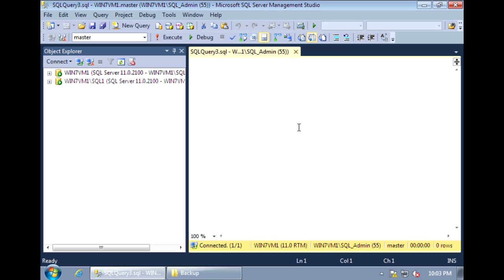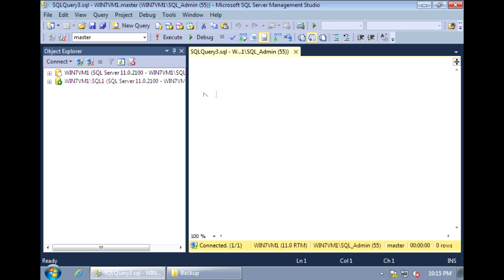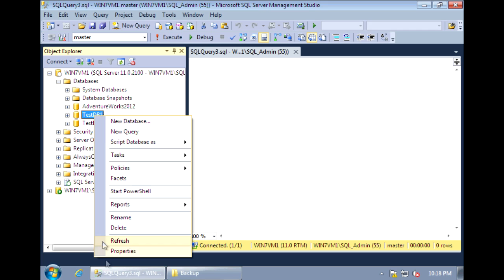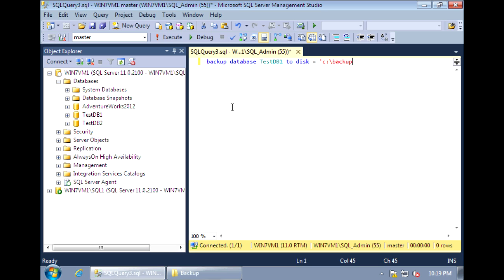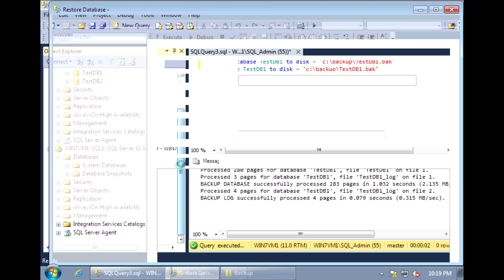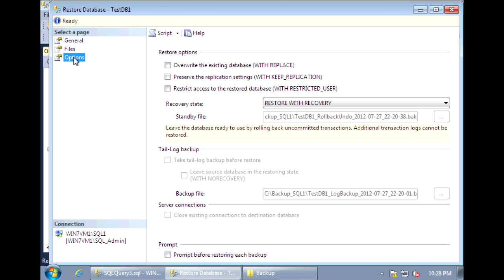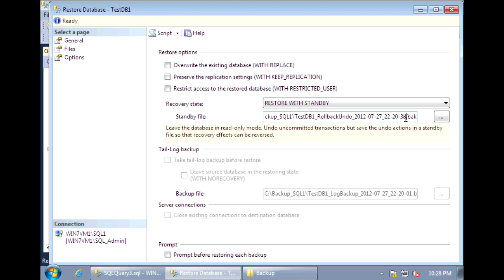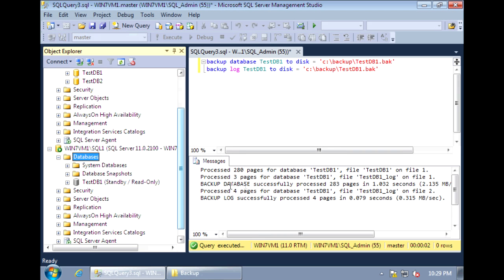SQL Server 2012 - Log Shipping Configuration (Part 1 of 2)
This video describes how to configure log shipping in SQL Server 2012.